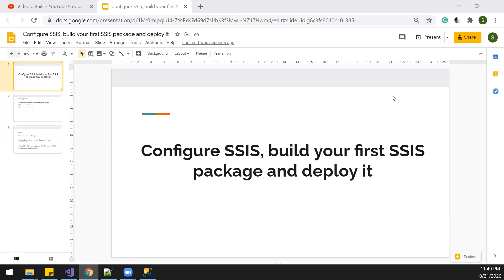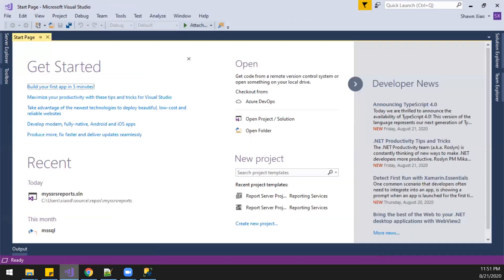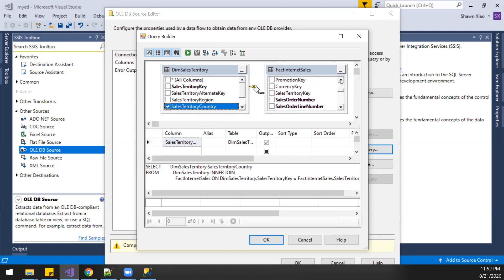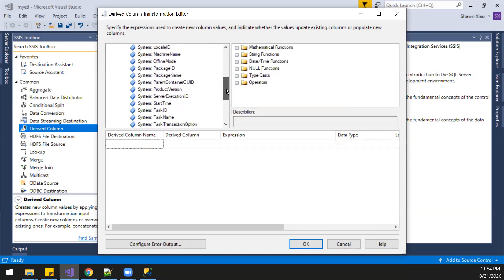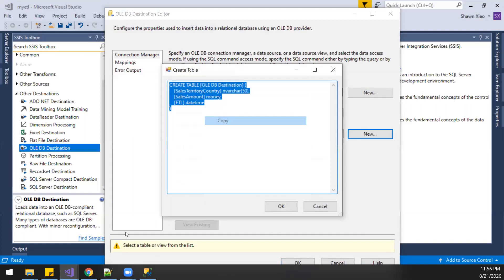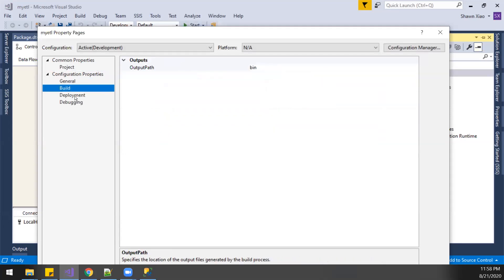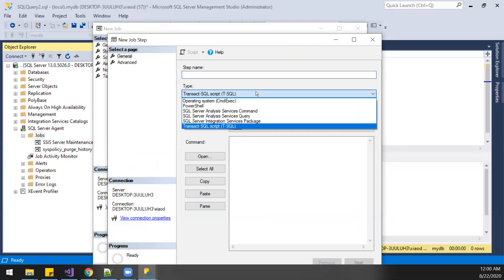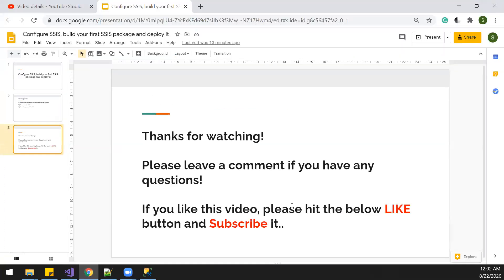20200821 Configure SSIS, build your first SSIS package and deploy it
This video shows you how to configure SSIS, build your first SSIS package and deploy it
Prerequisite
 SQL Server Database Engine Installed and Database AdventureWorksDW Restored
 SQL Server Data Tool Installed
 SQL Server Management Studio Installed